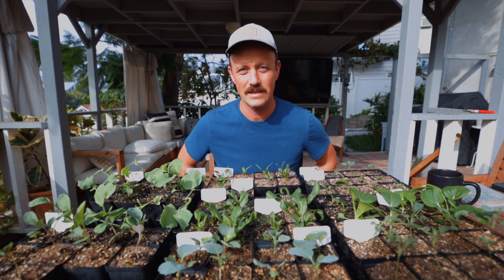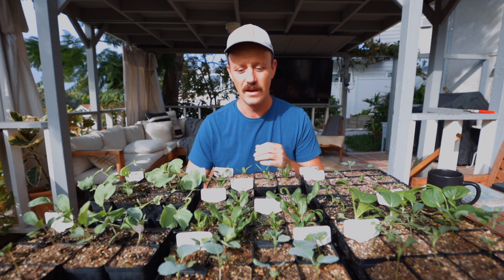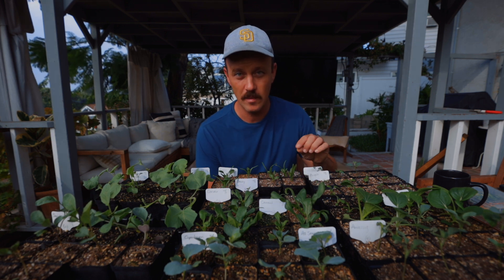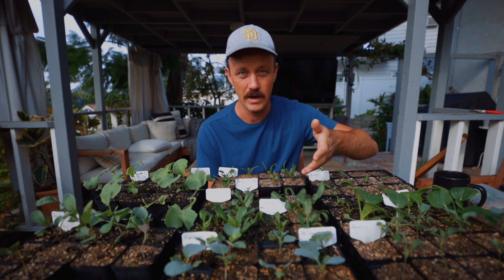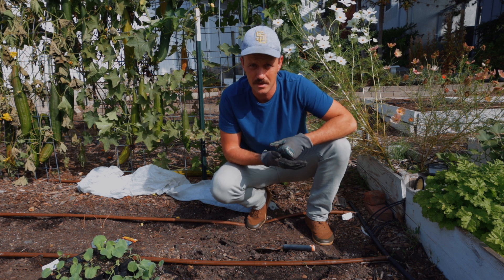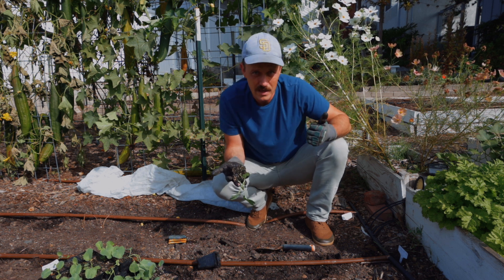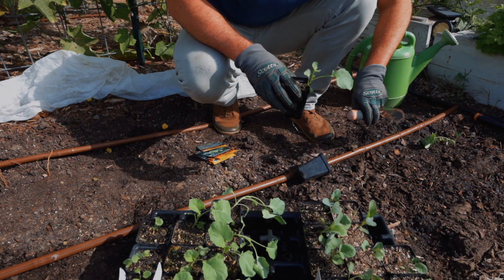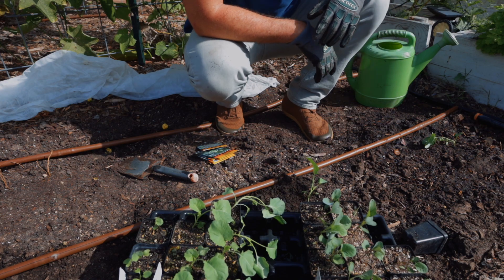Be A Brassica Boss! The Broccoli, Cabbage & Cauliflower Growing Guide Pt. 1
We starting a two-part series all about growing brassicas. Also known as cruciferous or cole crops, these are staples of the cool season garden! We're focusing on these three crops, but there are many in the family.

All of these seeds can be found on our

If you want to check out the specific varieties we're growing, here they are:

We'll pick three lucky winners to get some seeds! Here's how to enter:

We have lots of content on seed starting, so we'll just do a quick overview here. We have our cells filled with seed starting mix, and the seeds are just barely under the surface of the soil. We have indoor grow lights, so that's where we let these get started.

Since these were started inside, we're going to harden them off before we transplant them out into the yard. This is simply a process of getting the plants acclimated to being outside. When they're ready to transplant (but before they're rootbound), we wait for a cool day to do so.

So you're ready to get your plants out into the garden! This is a great time to add organic matter and even granular fertilizer for the season. We also soak the soil so it's moist and won't steal water away from the plants. Always check your seed pack for spacing info!